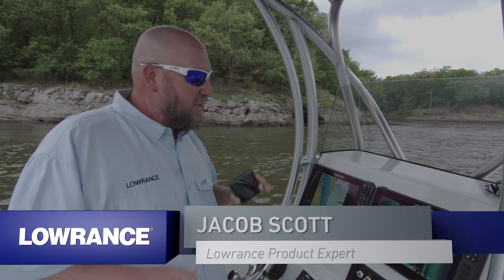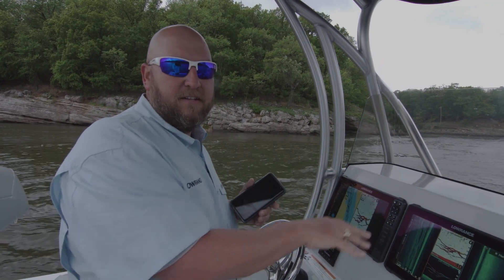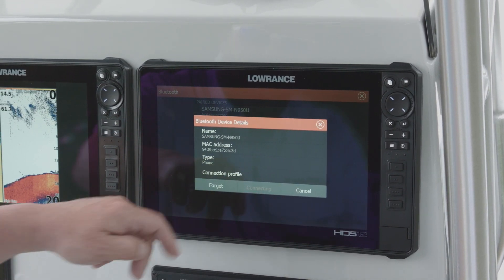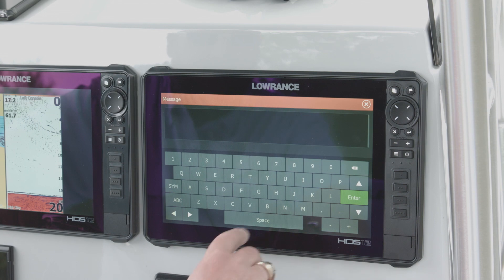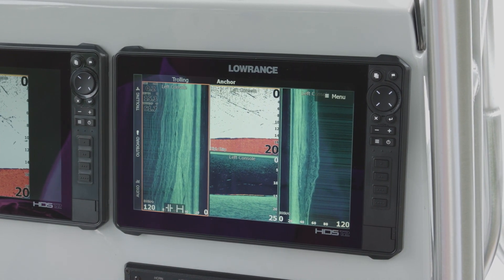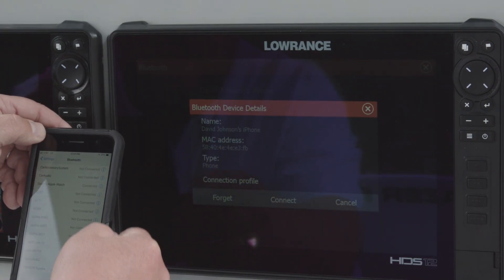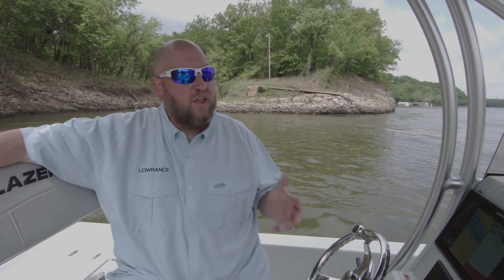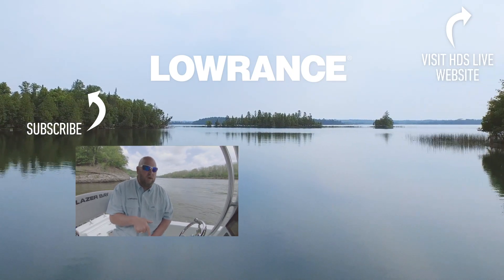Lowrance | How to Connect Your Phone to HDS and Elite Ti2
With a few simple steps, you can connect your iOS or Android phone to your HDS or Elite Ti2 display. This feature allows you to see who's calling, as well as receive text messages. With Android phones, you can even return text messages with pre-programmed or custom messages.

Watch as Jacob Scott walks you through the process of connecting your Android or iOS smartphone to your Lowrance HDS or Elite Ti2 display.

00:00 Introduction
01:36 How to Connect Android Phones
02:56 How to Check calls and messages
05:05 How to Connect iPhone
08:53 End